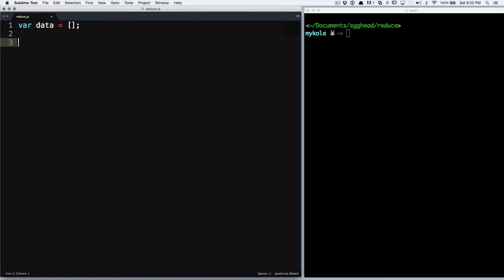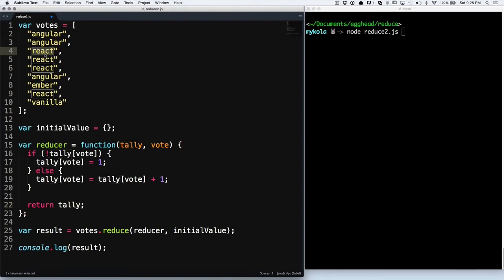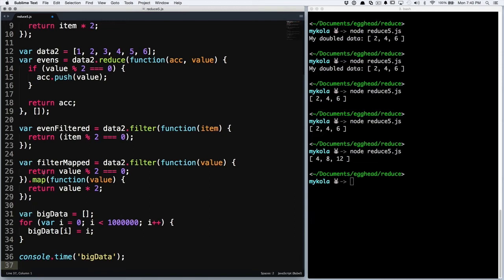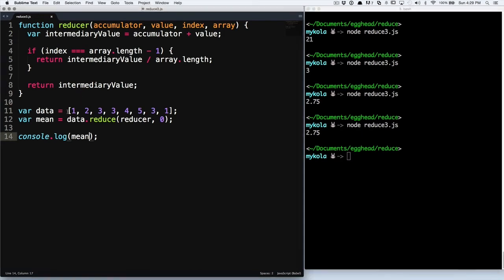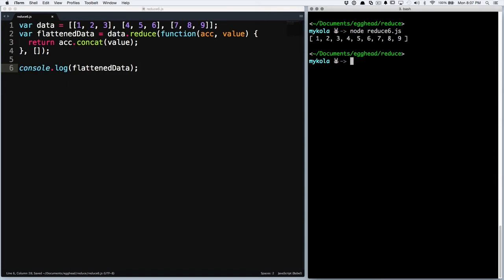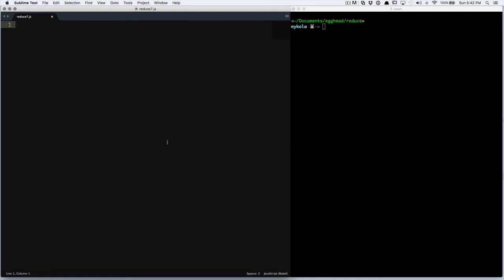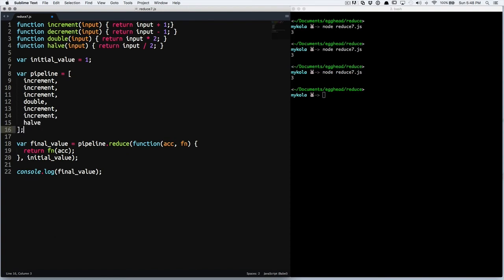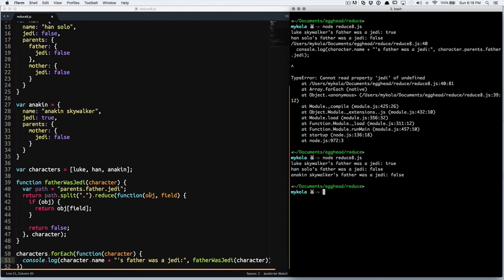Reduce Data with JavaScript Array reduce Method by mykola bilokonsky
Watch the course on egghead.io and track your progress and add personal notes:

Most examples for reduce show you how to take an array of numbers and reduce them to a simple sum. Reduce is a great tool for this, but it can do so much more. It is a powerful tool, and essential to functional programming techniques.

This course will dig deep into the Array reduce in JavaScript and give you a solid understanding to start using it today.

00:00:00 Transform an Array into a Single Value using Reduce
00:04:00 Reduce an Array into a Single Object
00:08:02 Use Reduce to Filter and Map over Large Datasets
00:16:40 Use the Optional Reduce Arguments
00:21:33 Avoid Common Mistakes when Working with Reduce
00:25:56 Learn to Flatten and Flatmap Arrays with Reduce
00:34:06 Compose Functions with Reduce
00:42:33 Safely inspect nested objects with Reduce